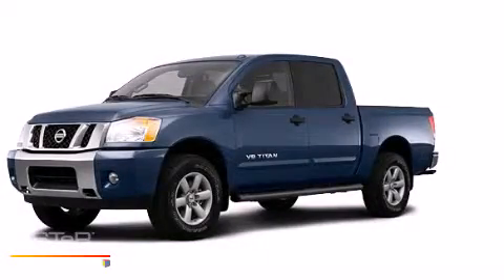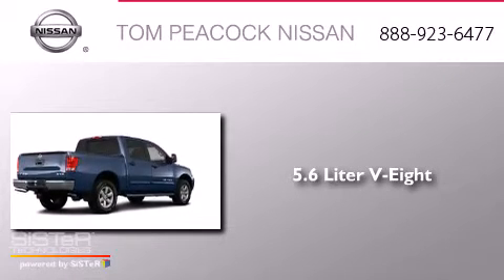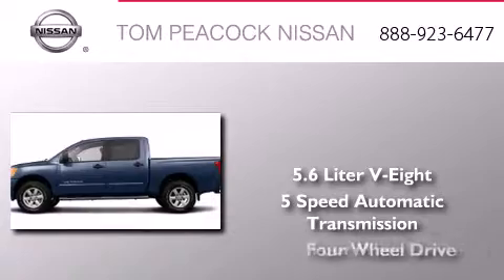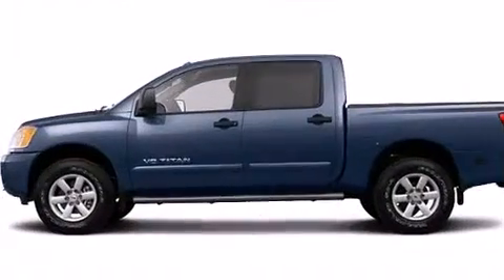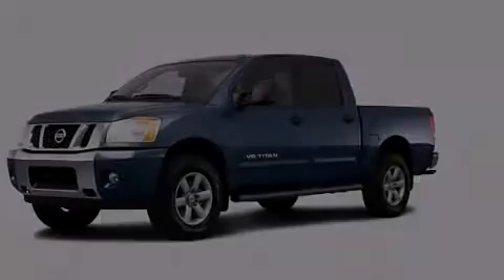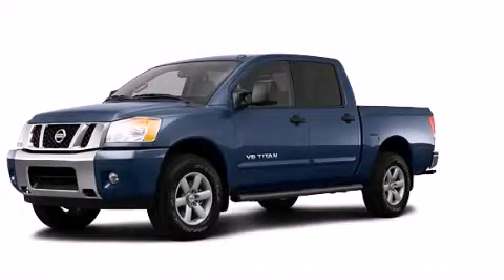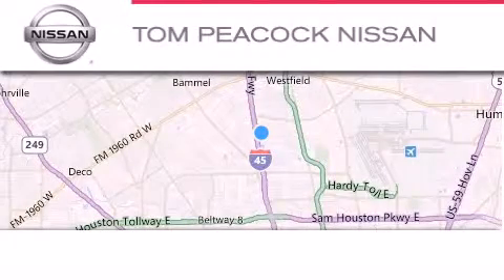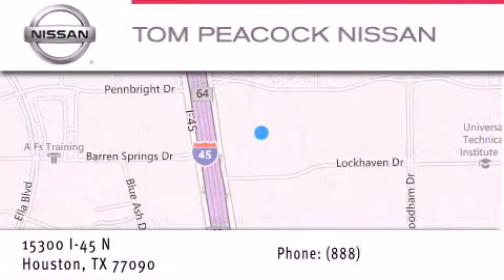2013 Nissan Titan Houston TX 77090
We have been honored to serve the Houston TX area , we promise that your experience at our dealership will exceed your expectations ! Year : 2013 Make : Nissan Model : Titan Engine : 5.6L 8 Cyl. Fuel Injected Trans . : 5-Speed Automatic Exterior : Graphite Blue Miles : 6 Stock : N32204 Tom Peacock Nissan 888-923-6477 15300 I-45 North Houston , TX 77090